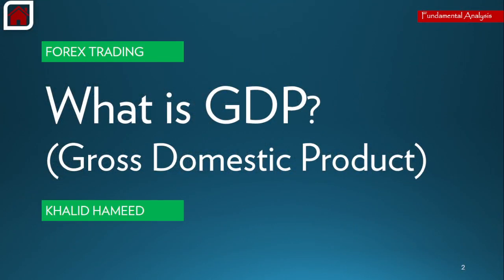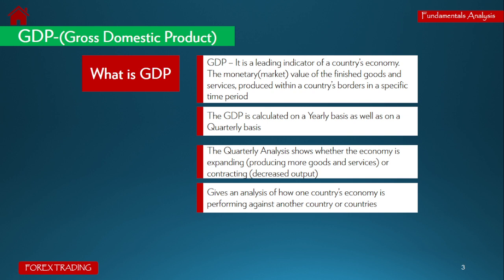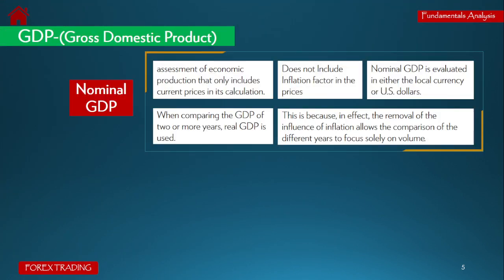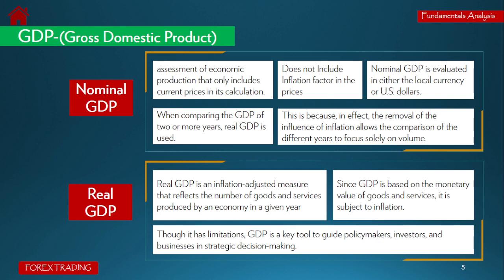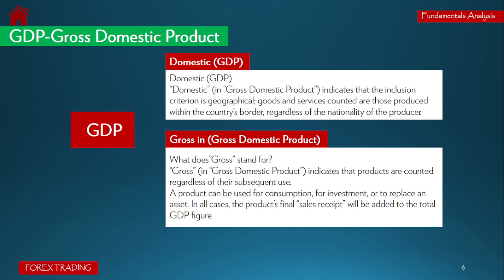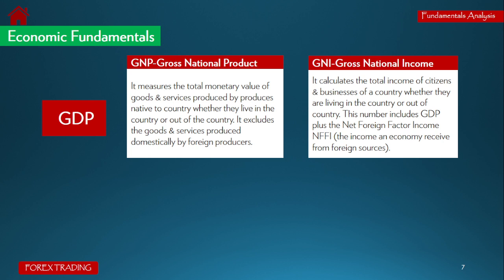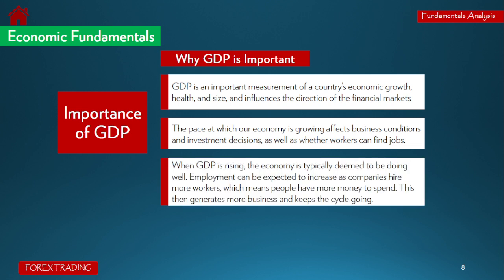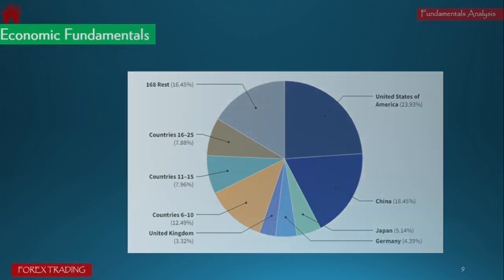What is GDP?